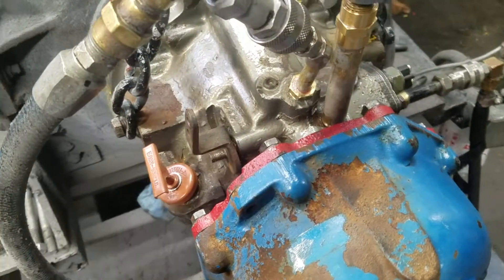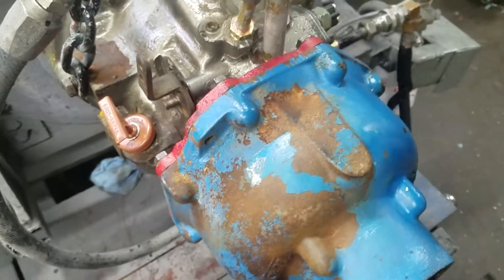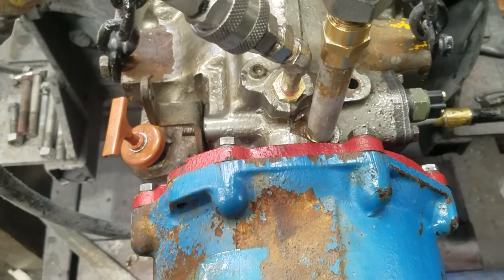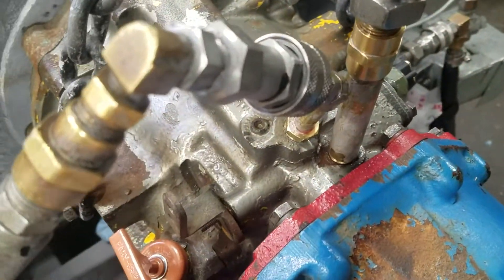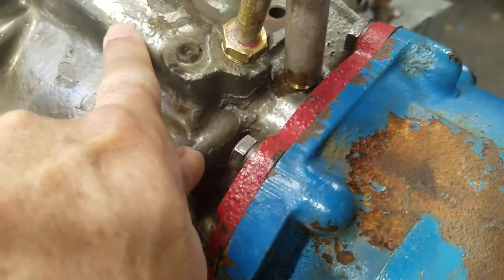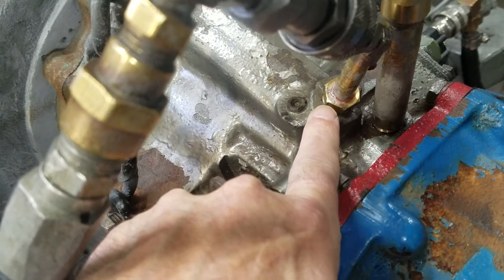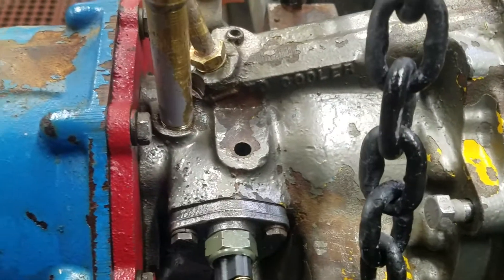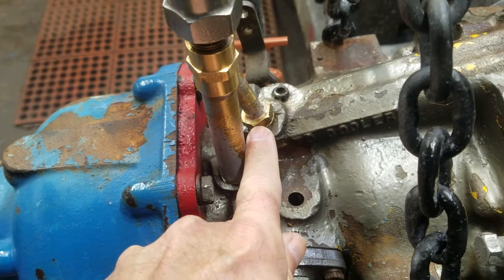Velvet Drive Pressure Port Location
Customer asked where he should put a pressure gauge on a Velvet Drive transmission